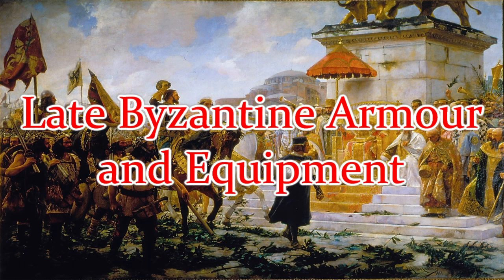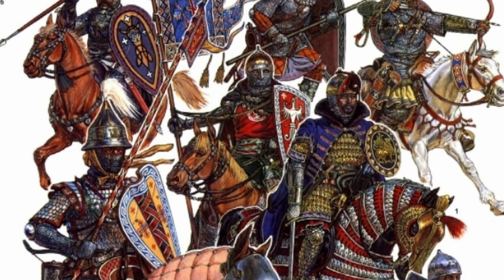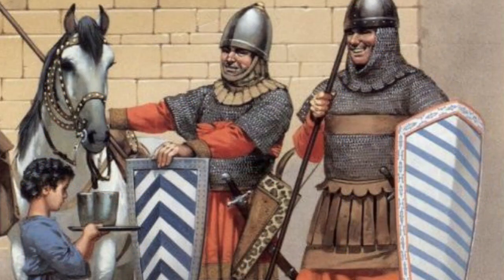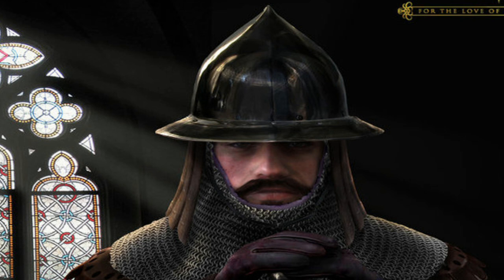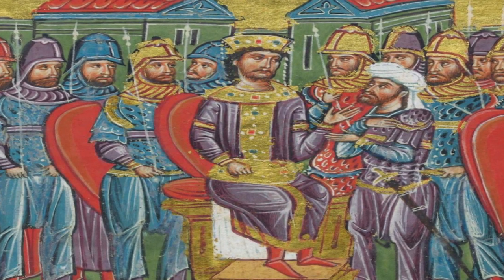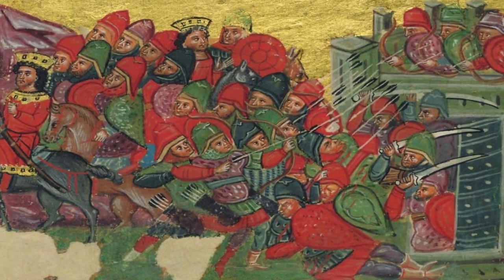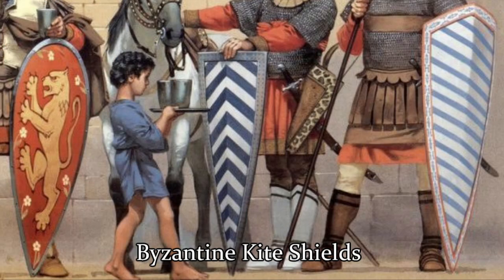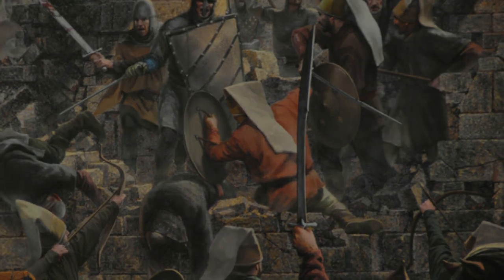Late Byzantine Armour and Equipment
This video describes Late Byzantine Armour and Equipment (AD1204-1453) going through helmets, body armour, leg armour, shields and equipment.

'Praeparatio Bellica' by Jim Crew from Warhammer 40k: Chaos Gate by  Random Games.
'Ambient Themes' By Alistair Hirst and Matt Ragan from Tom Clancy's End War by Funatics.

All images used are for educational purposes, if I have used a piece of art and you would like me to credit you, please contact me and I shall do so.